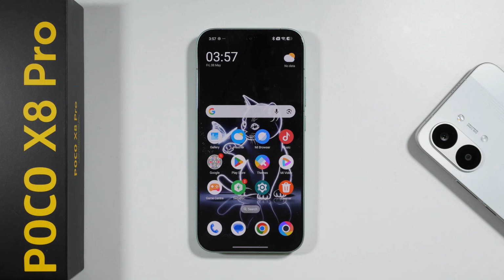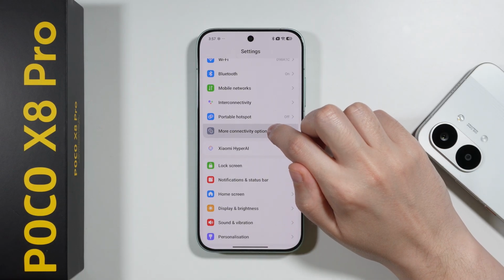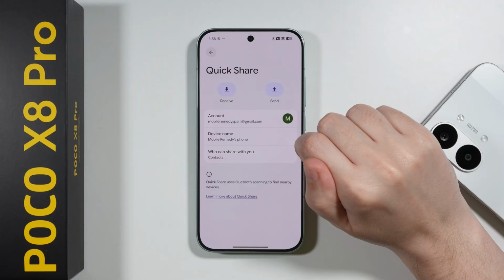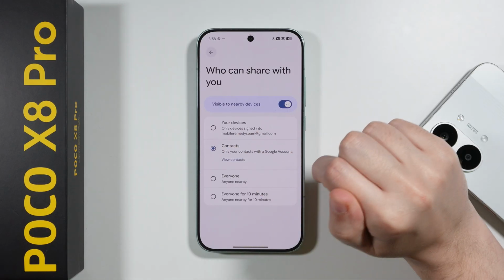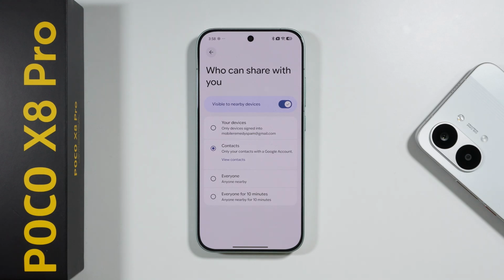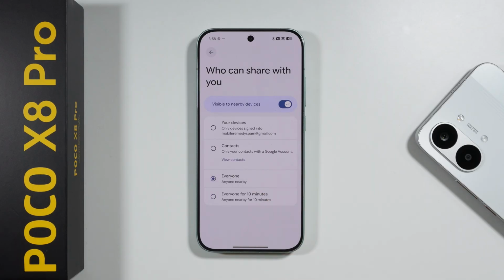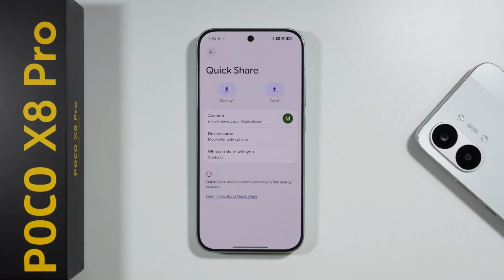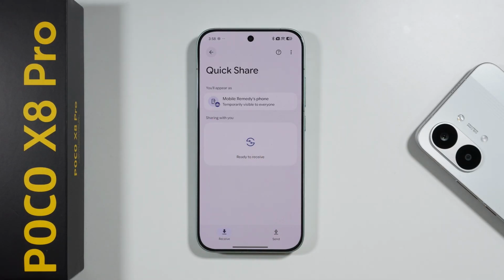POCO X8 Pro/Pro Max: How to Turn ON/OFF Quick Share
In this video, I'll show you how to turn ON and OFF the Quick Share feature on the POCO X8 Pro and Pro Max. Quick Share allows you to easily share files with nearby devices, enhancing your connectivity experience. Follow along with this straightforward tutorial to master the Quick Share settings and make file sharing a breeze!